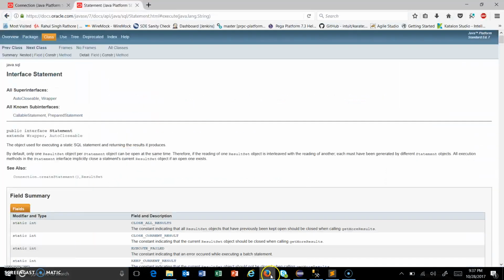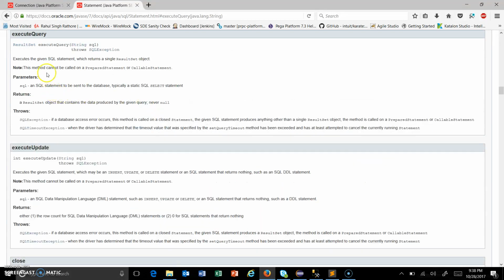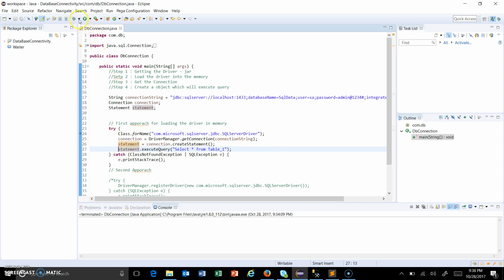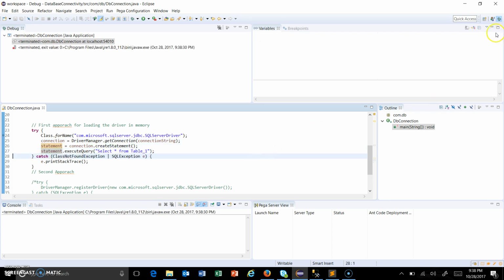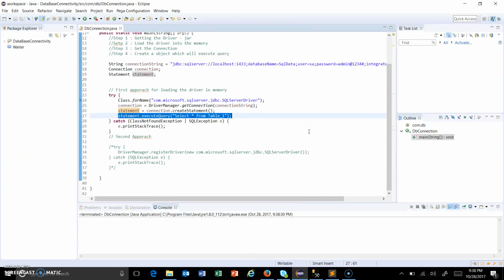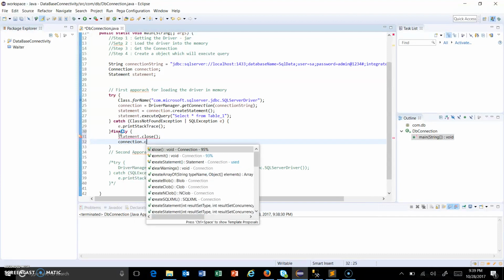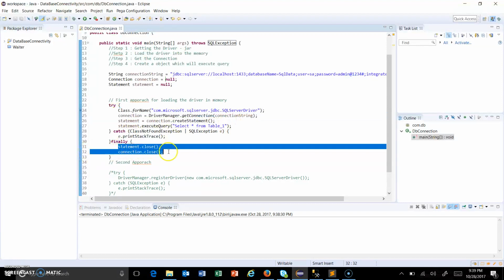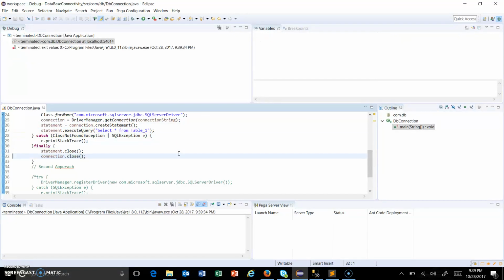6. Executing the Sql Query